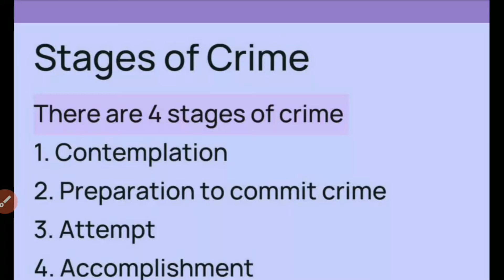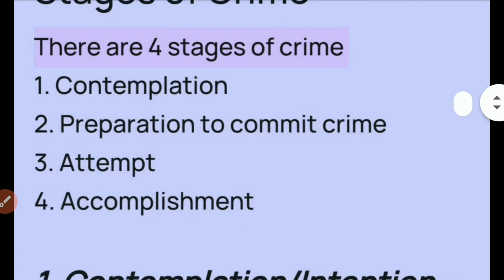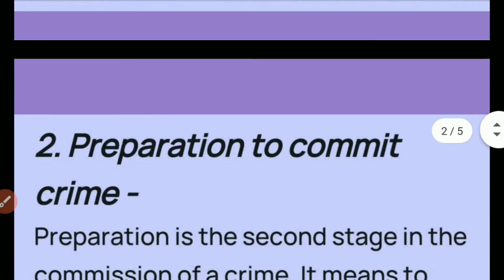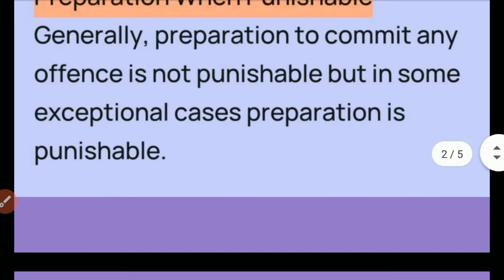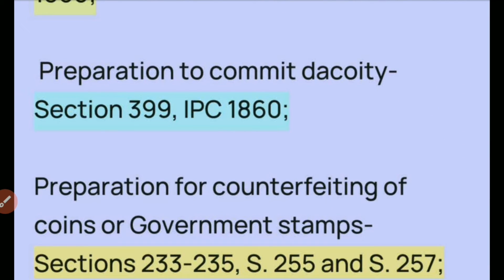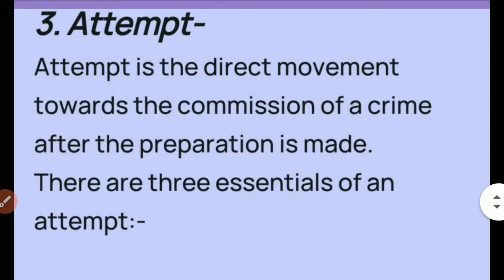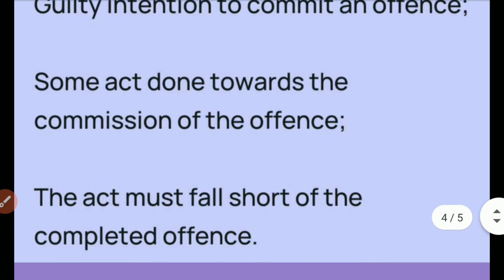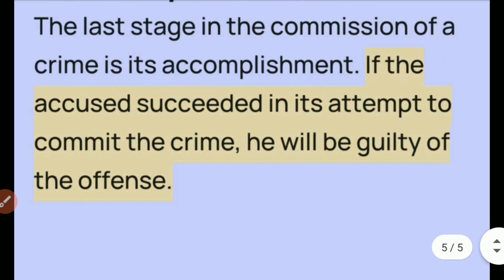Stages of Crime | Ipc, 1860 | How many stages of crime | Indian penal Code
heyyyyy guys.
This is Neha kushwaha.

In this video I'm going to explain stages of crime - there are 4 stages of crime. and they are intention, preparation, attempt and accomplishment.

stagesofcrime ipc1860 fourstagea ofcrime#howmanystagesofcrime#intention#preparationt#attempt#accomplishment#clat#mpcj